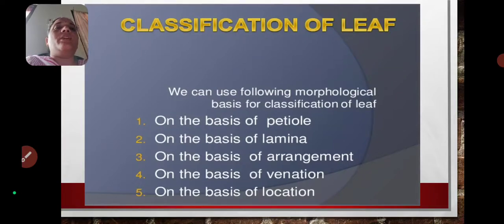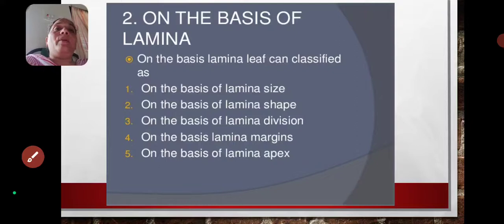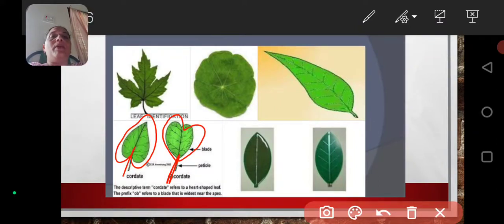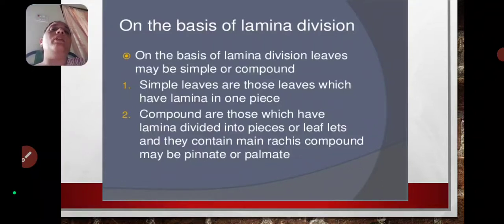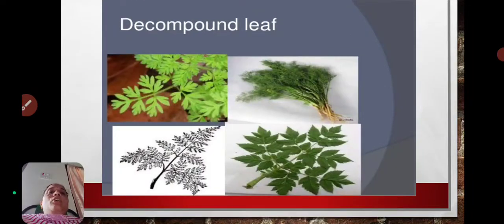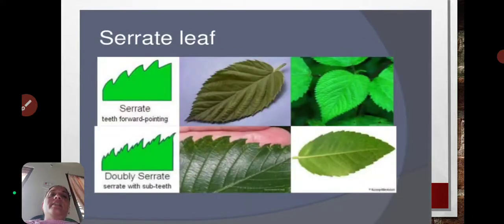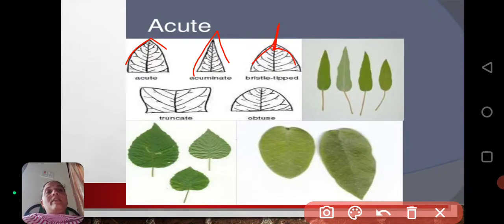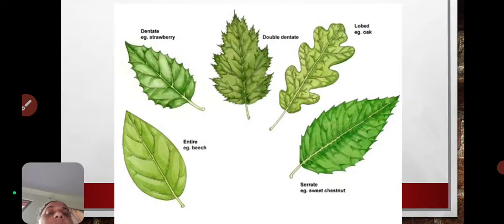Technical description of a leaf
Sriram.Triveni(lecturer in Botany)